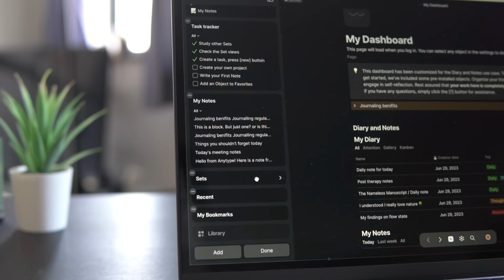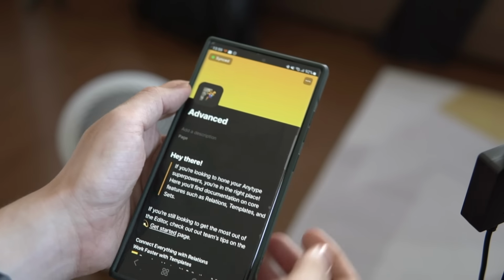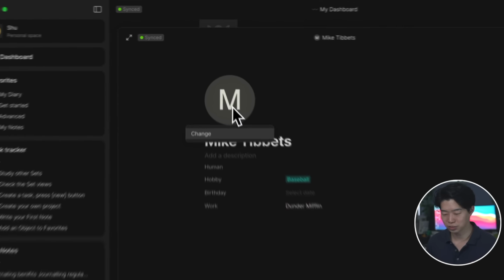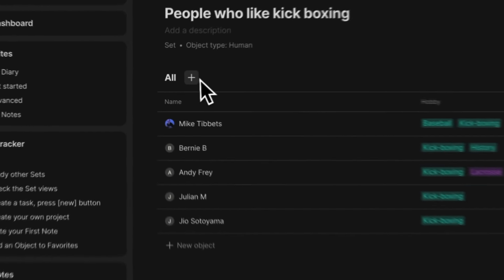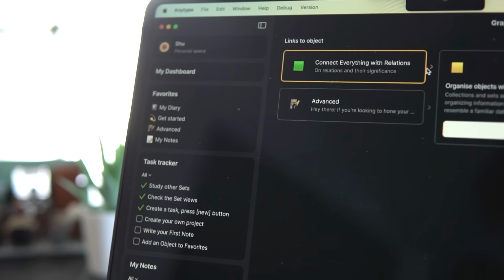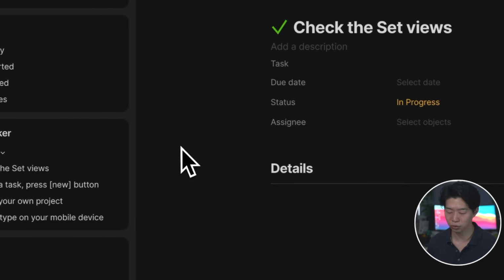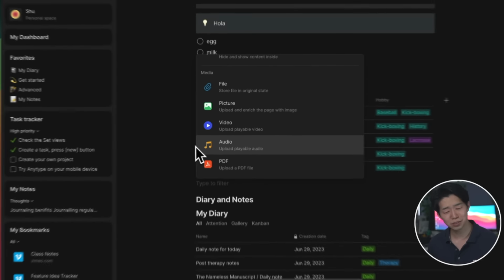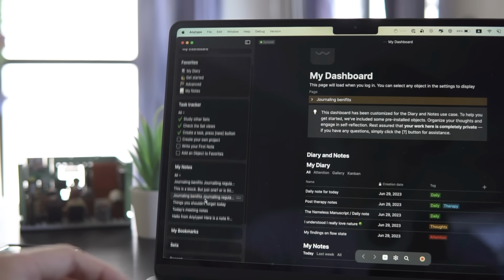Anytype: Apple Notes on Steroids! | Review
Anytype is like a baby between Notion and Apple Notes with a hint of Obsidian. Unsurprisingly, it's one of the most exciting apps released recently. It's a note-taking/knowledge management app that you can use for managing tasks, projects, notes, contacts, recipes, books and pretty much anything you want to keep track of. That's why they call themselves "the everything app". It's like Tana in a way that you can customise a lot and build cool stuff. But it's probably not for me or anyone who can't be bothered to spend hours organising things.

▬▬▬▬▬▬▬▬▬▬FAVORITE TOOLS▬▬▬▬▬▬▬▬▬▬
💎 Inspiration box

If you'd like to:
1) have a chat,
2) ask me a question,
4) want me to make a video about your product

▬▬▬▬▬▬▬▬▬▬Chapters▬▬▬▬▬▬▬▬▬▬
0:00 Anytype = Notion + Apple Notes with a bit of Obsidian
0:52 Beautiful UI!
1:27 Anytype Essentials
3:38 Dex: One place for your relationships (Sponsor)
5:06 Widgets and the sidebar
5:52 Slash command menu
6:20 Graph view and Flow
6:58 Who is this for? Will I use it?